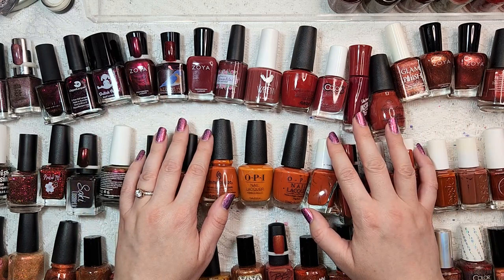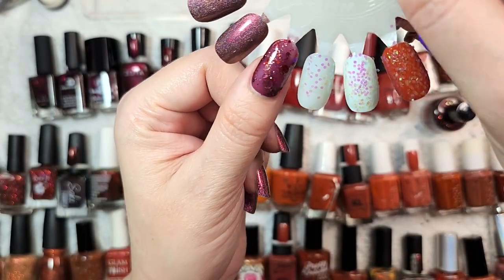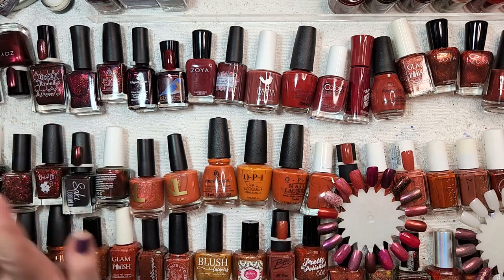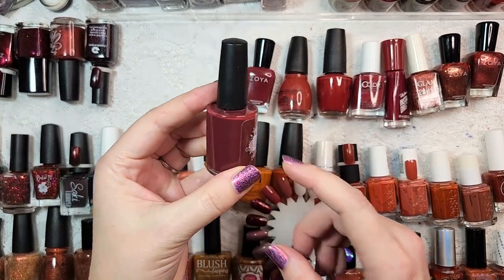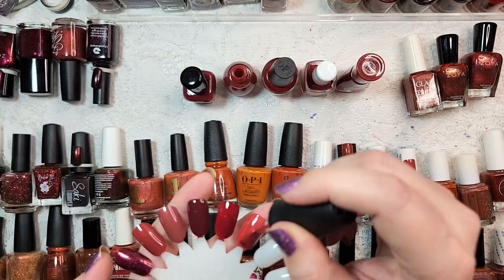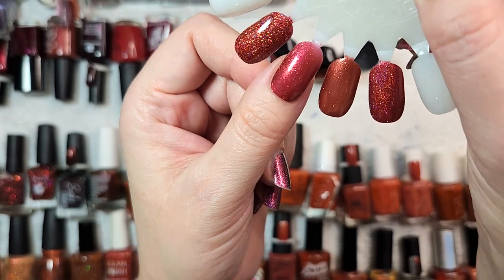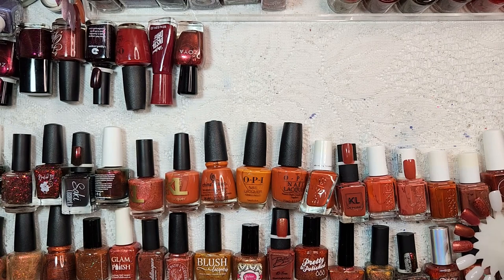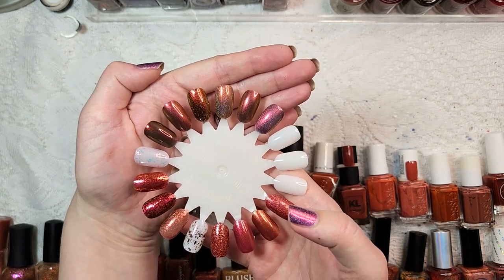Behind The Scenes Picking Fall Polish and Swatch Comparisons 2022 Part 1: Oranges and Burgundy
Today I'm sharing a "Behind The Scenes" look at putting together my Fall rack! I have a lot of colors to go thru, sort, compare, and decide which ones make it to my Fall rack. And if I'm getting rid of any. Get a snack, this is gonna be a long one lol. Hope you enjoy! Oh, and I'll apologize right up front for my mostly out of frame swatches. 🤦‍♀️

On my nails: Bee's Knees Lacquer - The Lius Remember